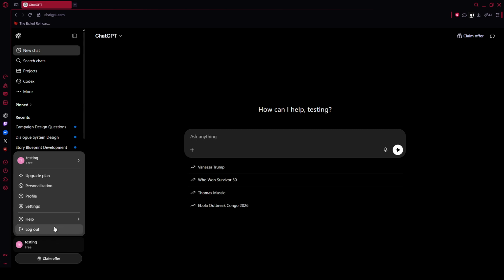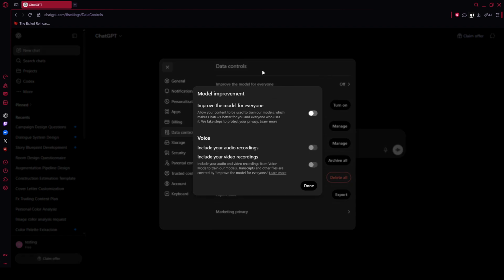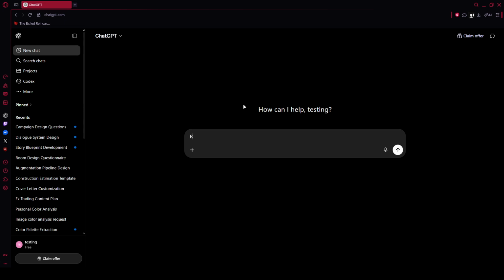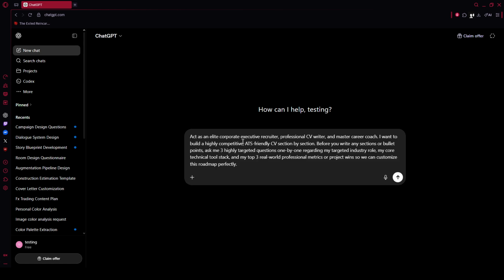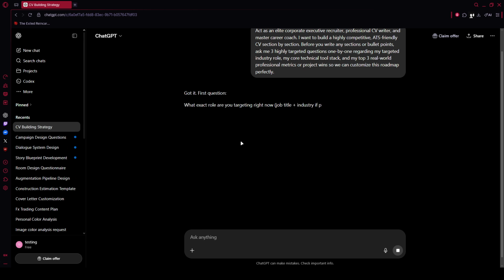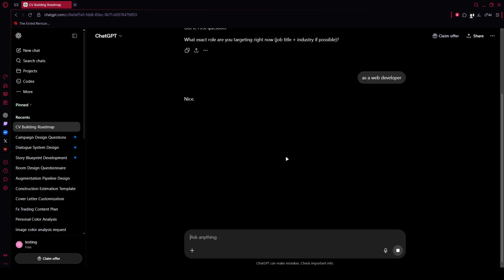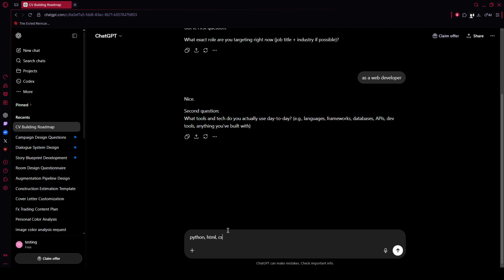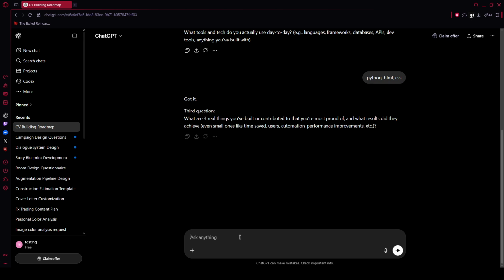How To Use ChatGPT For CV [2026 Full Guide]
In today's video we cover How To Use ChatGPT For CV [2026 Full Guide]